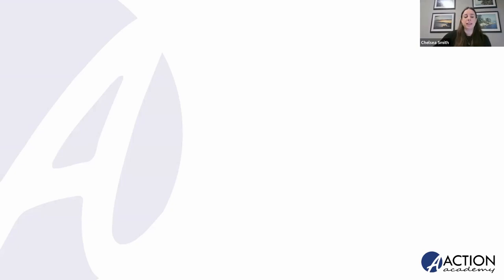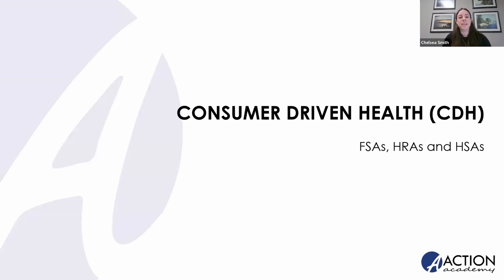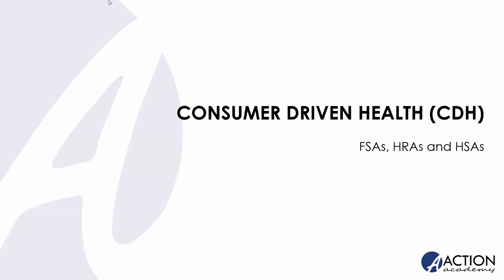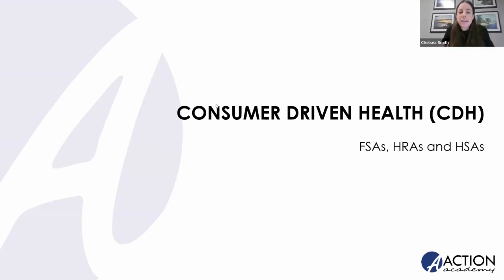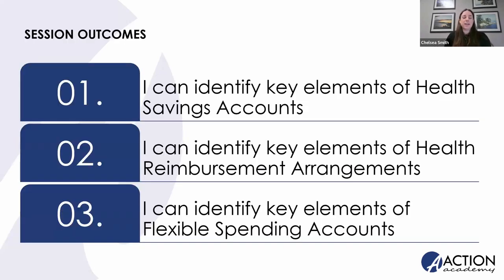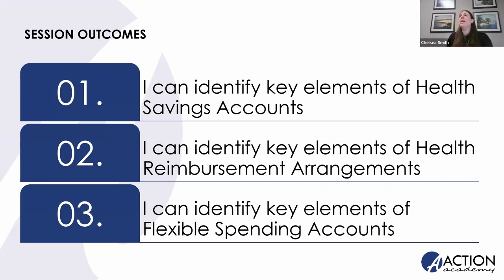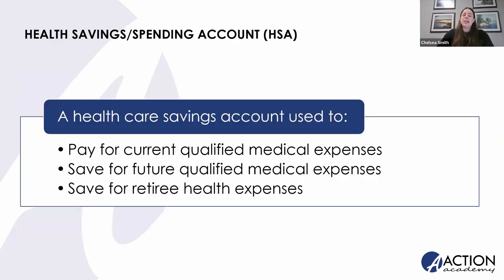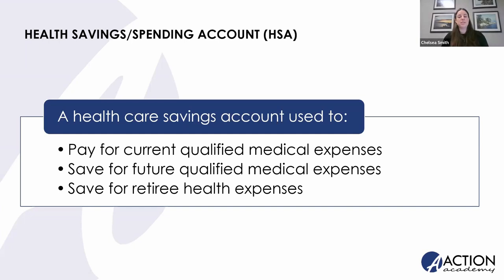What you, healthinsuranceagent, need to know about HSAs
HSAs, HRAs, FSAs, ICHRAs, QSEHRAs...too many letters. Just let us teach you about consumer-driven health accounts and how you can keep more money in your clients' pockets.